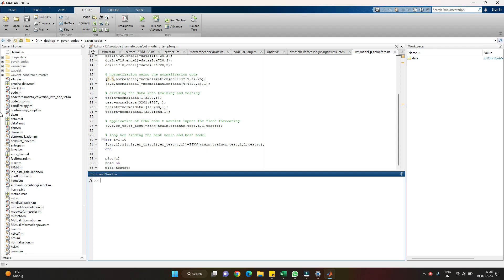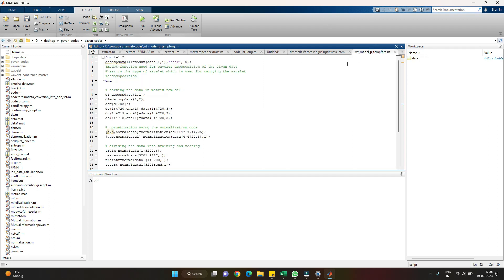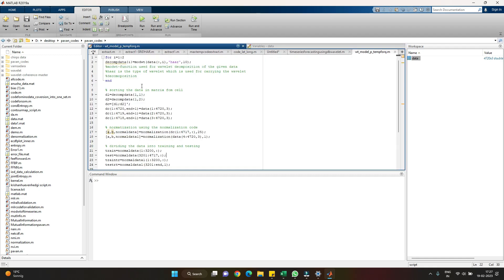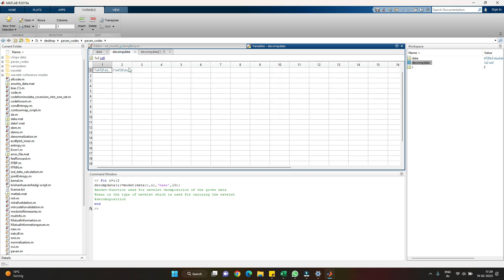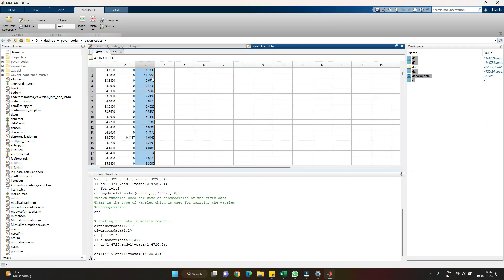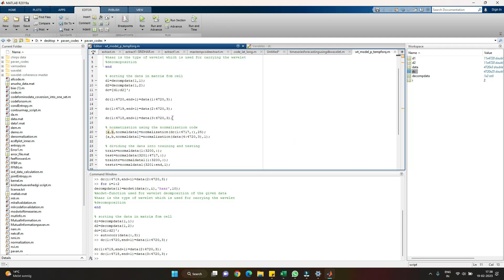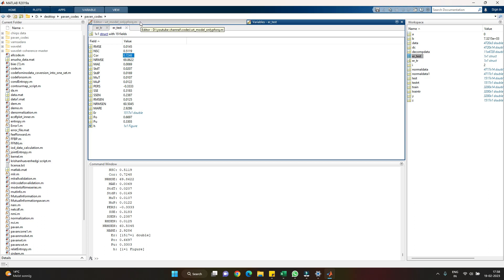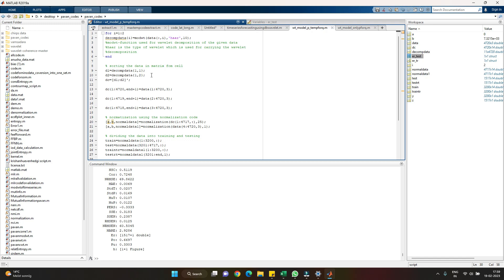Wavelet Neural Network (WT-FFNN)| Model development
In this video a detailed description of the development of a Wavelet based Feed Forward Neural Network model with multi variable inputs for flood forecasting is developed. Along the course of the video various concepts and codes related to wavelet decomposition, normalization of the data, data division for model calibration and validation and error calculation are discussed and the  videos of the respective concepts are added below.

Time cards:
0:00 Introduction
1:39 Theisen polygon discussion
1:58 Discussion of decomposition of data
5:28 Cross correlation
09:34 Normalization of data
12:35 Division of training and testing data
16:00 Model development
19:23 Looping of WT-FFN